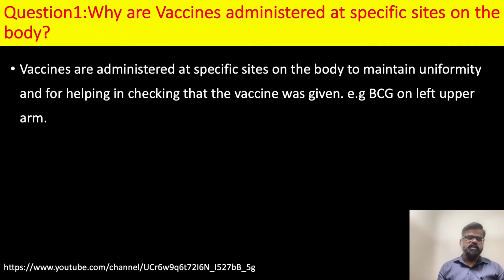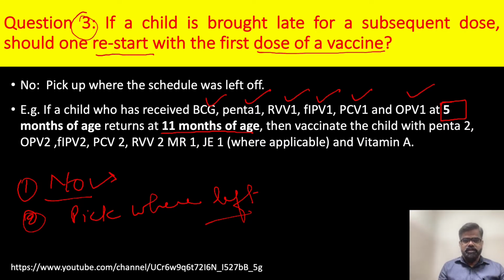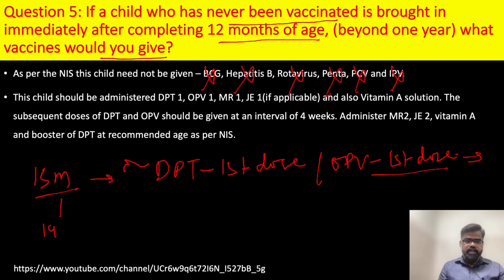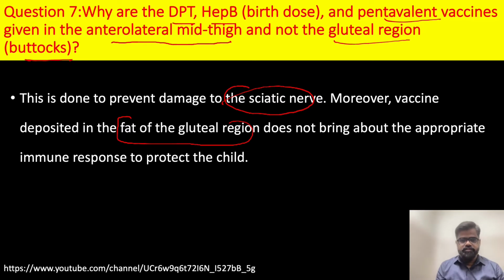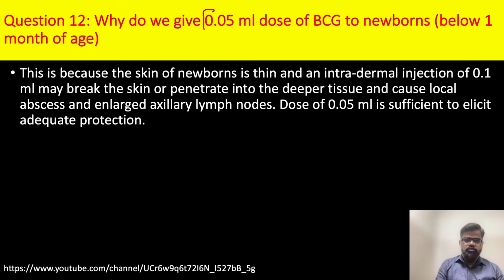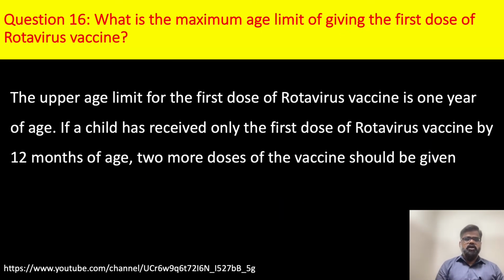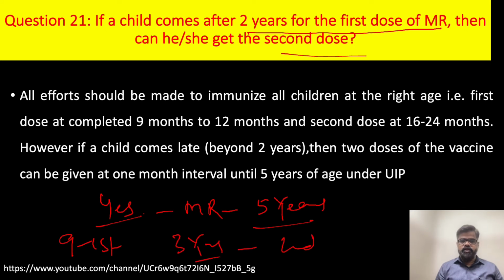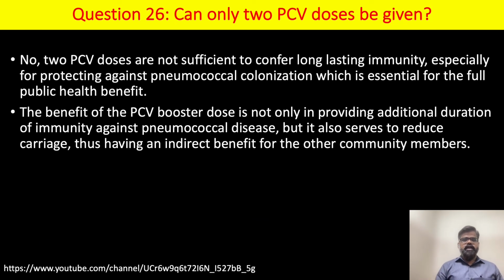FAQ on National Immunization Schedule : by Dr. Rama Shankar PSM Made Easy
fag